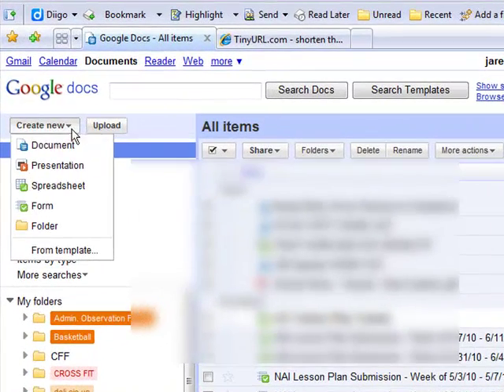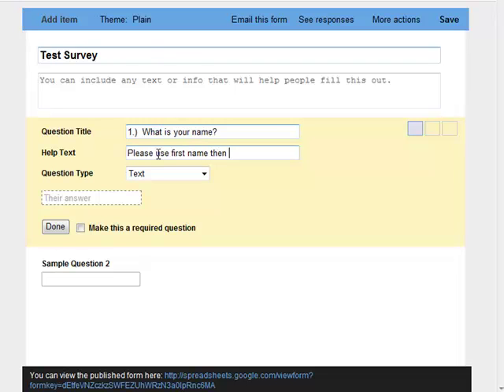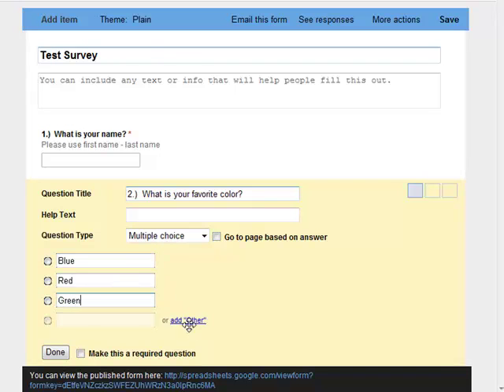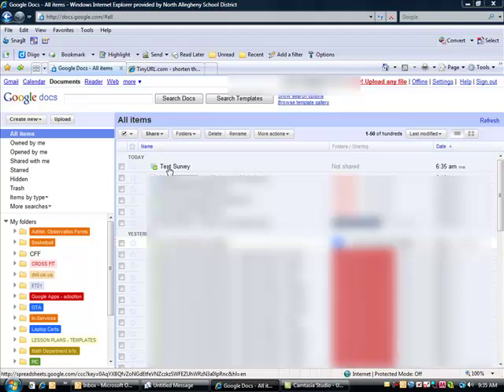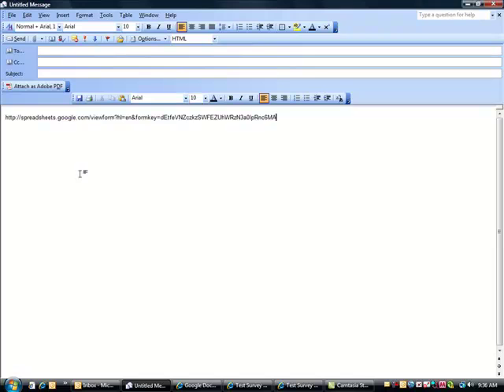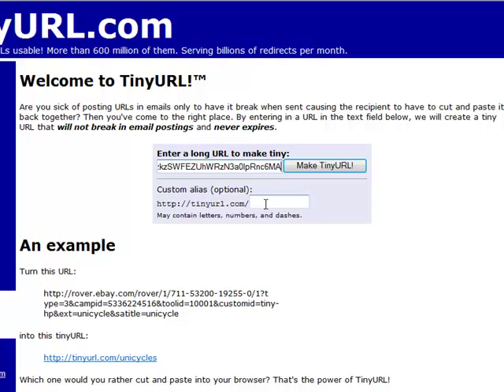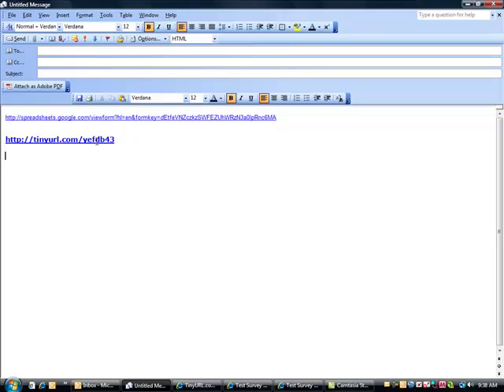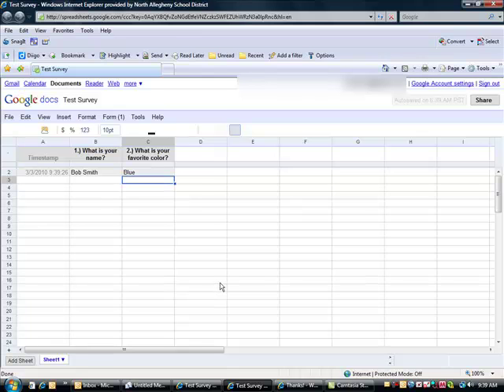Creating and emailing a Google Form in Google Docs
Quickly create a Google Form (survey) within Google Docs and email the survey to whomever you would like.  Easy and you do not need to know anything about databases.